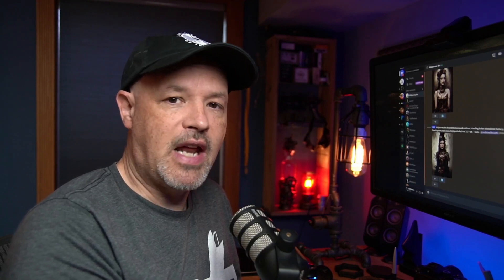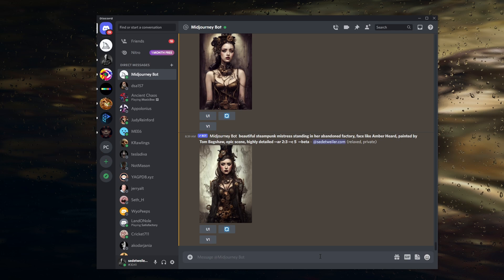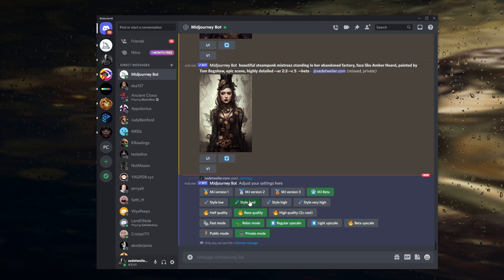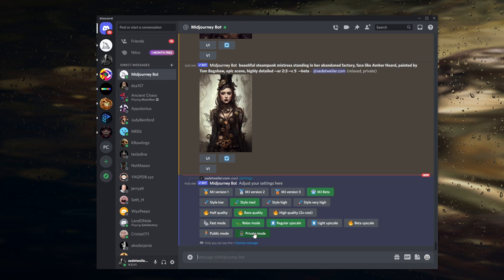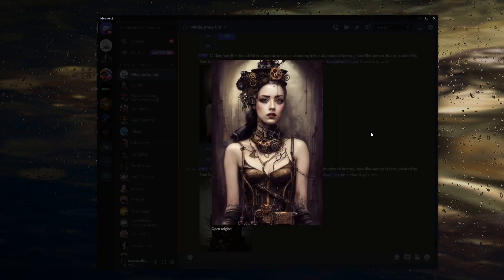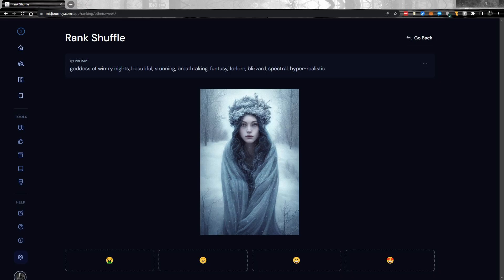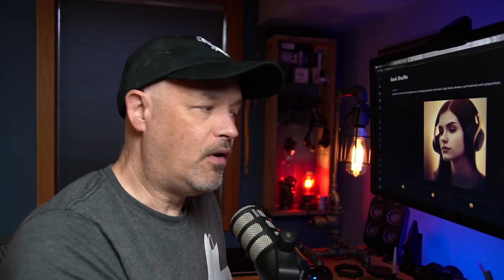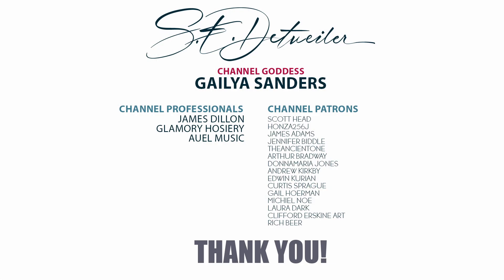MidJourney 3 BETA [Better Hands & Faces?] Plus Stable Diffusion goes public!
A lot has gone down in the last 24 hours in the AI Art world.  We have a new version of MidJourney version 3 in beta that is working on doing a much job with better hands and faces.  Also, Stable Diffusion has released its initial model and weights to the public, so we will see that a lot more in the future.

To rank images for MidJourney, head over here once you login